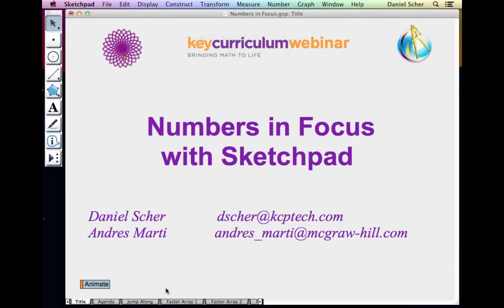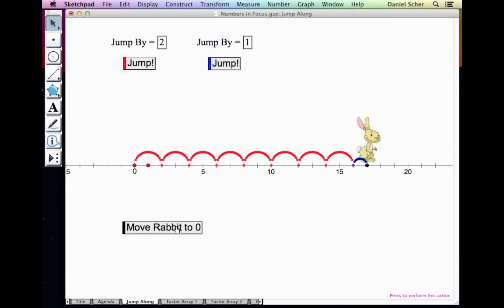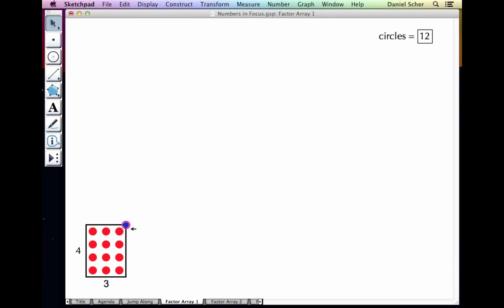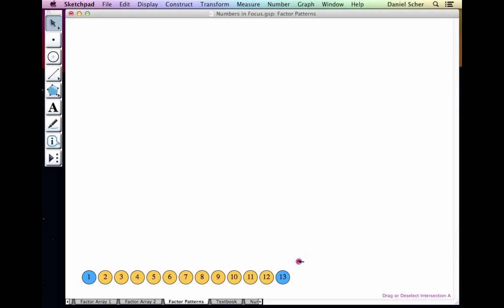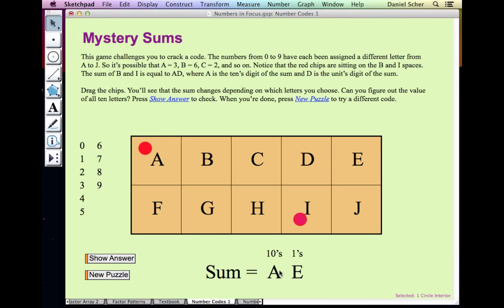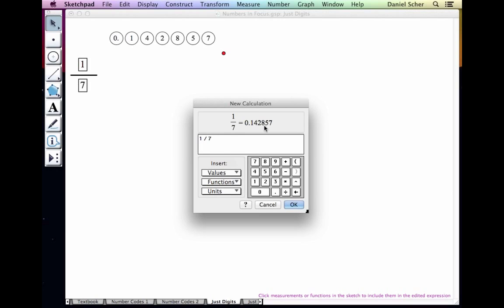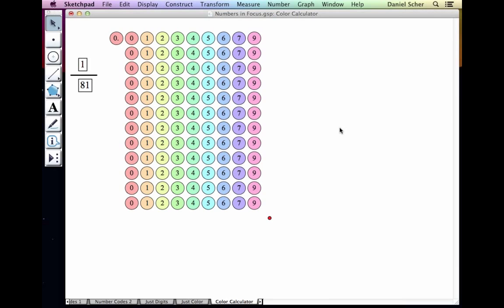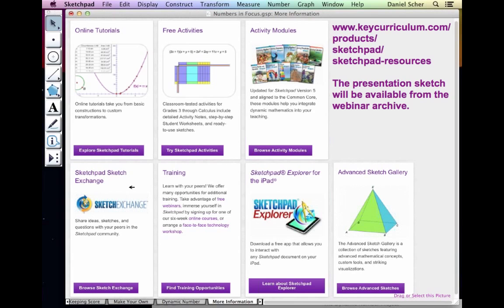Sketchpad Webinar: Numbers in Focus with Sketchpad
Celebrate this perfect and prime day with a number-focused webinar geared for beginning Sketchpad users. We will use prepared Sketchpad models from the Dynamic Number project to delve into properties of multiples, factors, and even a calculator that displays its output with colors.